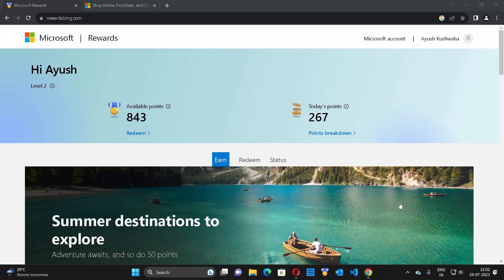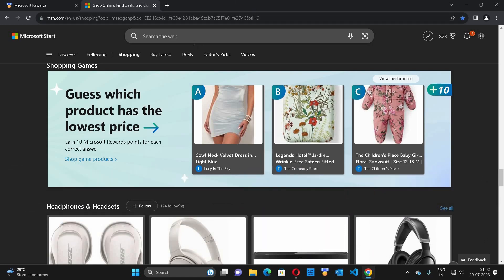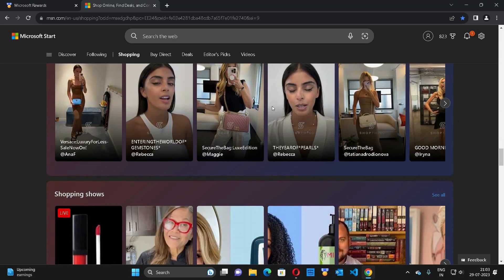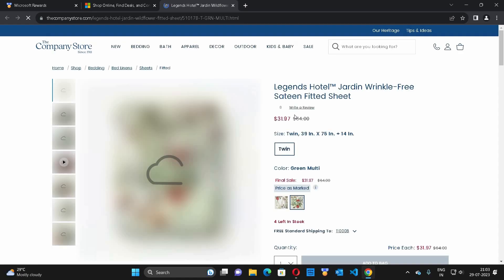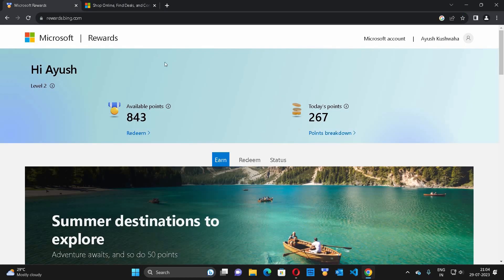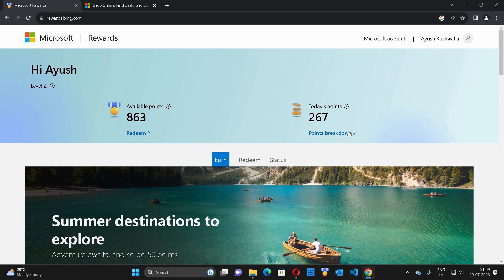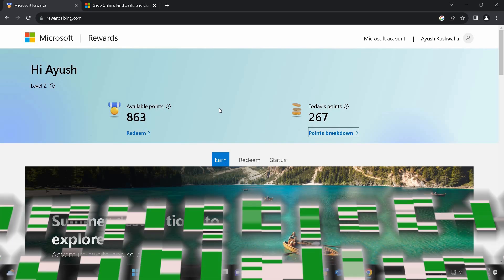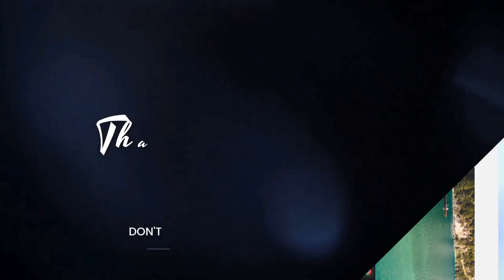Earn 100 additional Microsoft Reward points without VPN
Want to know how you can turn your Android phone into an extended display for your PC-

Hey guys, here's another video about Microsoft Rewards and this time I am telling you guys how you can earn some extra points and that too in a complete legit manner, ie without causing any issues into your MS Rewards account

Some great deals are going, I felt like you guys should have look and buy something for 'yourself'

If you are my subscriber, you must be knowing that I have just uploaded a video regarding Microsoft Rewards, informing you that earning from the Microsoft Rewards have begun and we can be benefitted by using the same but the things have got changed a bit, so for making new moves, I recommend waiting for myself to confirm on that part.

Links;

Here are few playlists of mine that might interest you;

I have recently uploaded a video regarding how to get Microsoft Office suite 2021 version for free (100% activated)

Now some really considerable content;

Want to know how to setup MSI Afterburner and monitor Frames and the status of my hardware components like I do

oon, I'd bring a video regarding how to bring surround sound experience to your Android device.

Split Screen mode and floating windows on MIUI 14, that too without any third party app

Here are some deals regarding audio products, have a look at them;

7.1 surround headsets (prices according to 26-07-23):

Eksa W1 Gaming Headset Stand, Aluminum (true steal deal @1.7K)

Cosmic Byte Proteus Headset (White)(@2K)

Redgear Cosmo 7.1 (@1.6K)

Razer BlackShark V2 X Wired Gaming On Ear Headset

Cosmic Byte Equinox Kronos Wireless 5.8Ghz Gaming Headset (@6.2K)

In case you willing to get you hands on some controllers (prices are as per on 21-6-23);

Cosmic Byte ARES Wireless Controller for PC (1.8K)

Cosmic Byte C3070W Nebula 2.4G Wireless Gamepad for PC (@)1.65K

Ant Esports GP300 Pro V2 Wireless Gaming Controller, Compatible for PC (@1.05K)

Ambrane Wireless Gaming Controller with Transparent Design, 2.4GHz Wireless Technology, Integrated Dual Intensity Motor, Illuminated Pad for PC (@1.8K)

Best offer to buy the same is here- (@2.45K)

For the things I use;